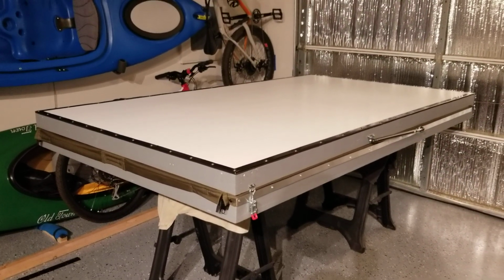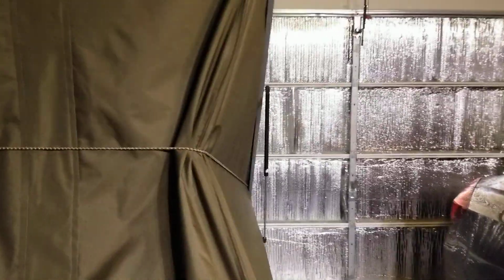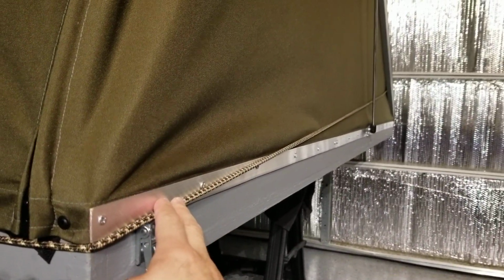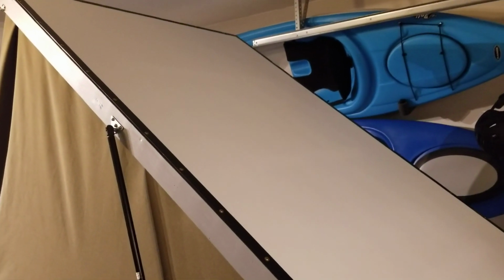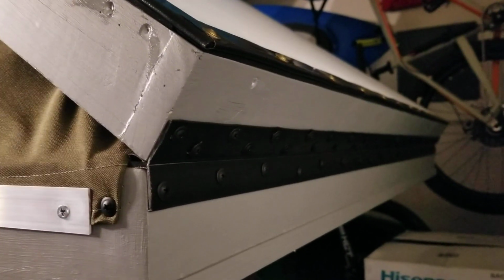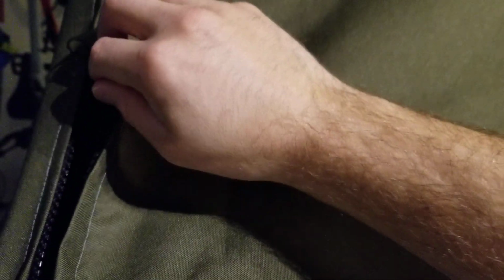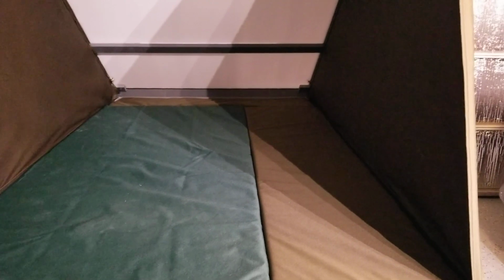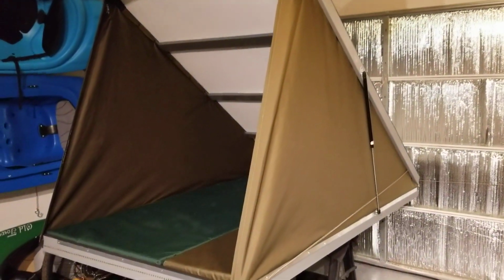DIY Roof Top Tent Project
This is a quick video of my DIY Roof Top Tent project I've been working on for the past few weeks. My wood working and sewing skills are very rudimentary but still managed to get it done and I'm very happy with the end result. It was a fun project and I will probably make another in the future. The biggest problem I ran into was that the method I used to attach the zippers took up a few inches of material and caused the entire tent material fit to be off so I had to add a 4" piece in the middle of the front to fix it. Note to self...add zippers before cutting the fit next time!

Here is a link to the hinge if anyone is interested. It is made by US Plastic Corp.

Materials:
1"x3"s and 1"x4"s
3/4" x 4' x8' plywood
600 denier waterproof canvas
60" long #10 zippers
4' x 8' sheet of coroplast
36" gas struts @33lbs of force
Adjustable metal buckles
Cabinet screws
Gorilla tape
1/8" foam insulation tape
Strong bar magnets
Outdoor deck paint